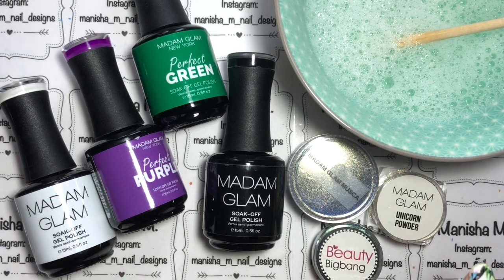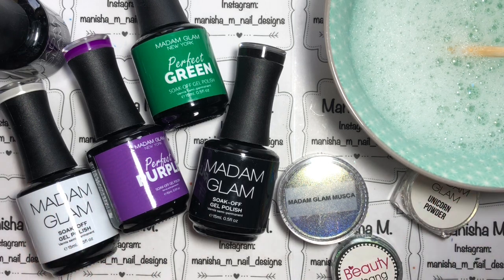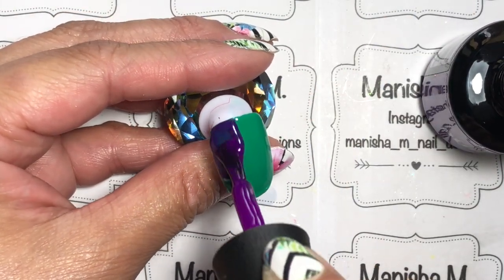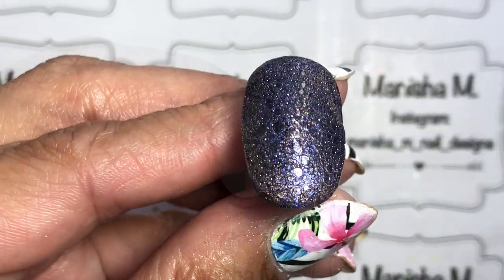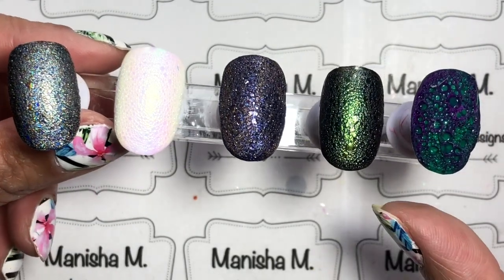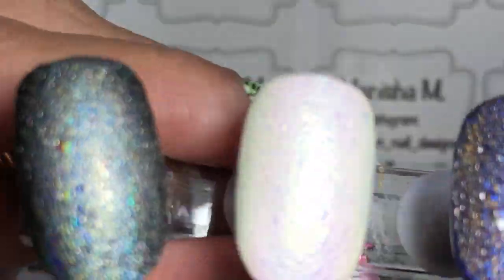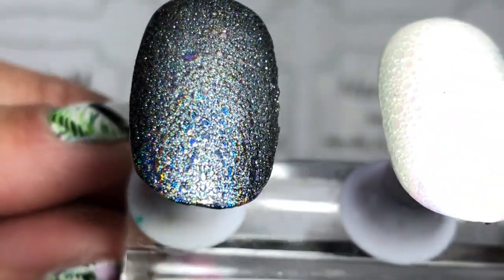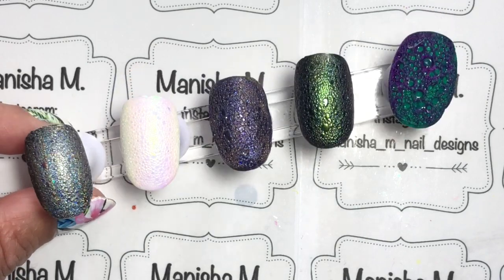Experimenting with BUBBLE NAILS! || Step by Step Instructions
Hi My Lovelies 🙋🏻💕 I’m trying out the latest nail crazy today - Bubble nails! I have step by step instructions on how to achieve this effect. Watch me try them out over different bases with great results. They’re so much fun, I’m sure once you try them out for yourself you’ll be addicted like me!

*Madam Glam No Wipe Top Coat

Dishwashing Liquid
Water
Whisk
Nail Tips

*PR Sample

See ya! 🙋🏻💕